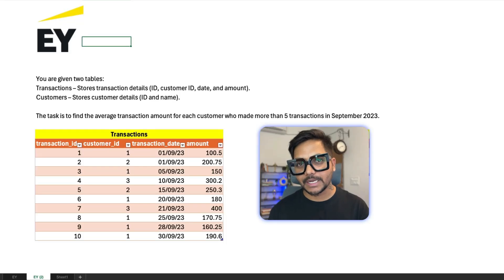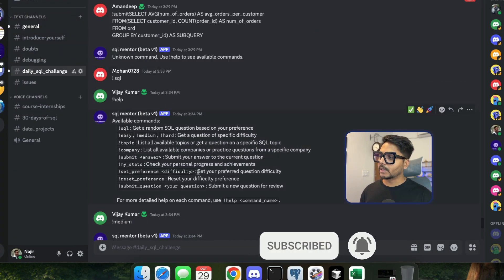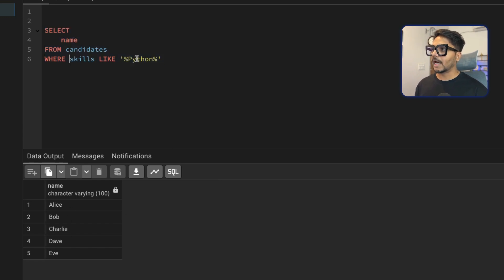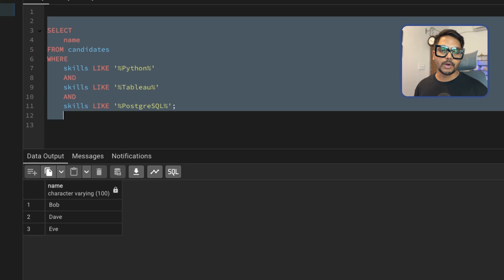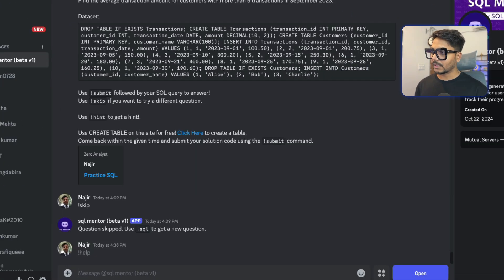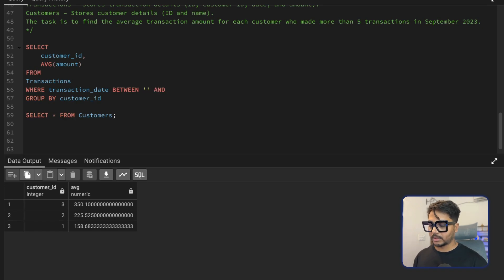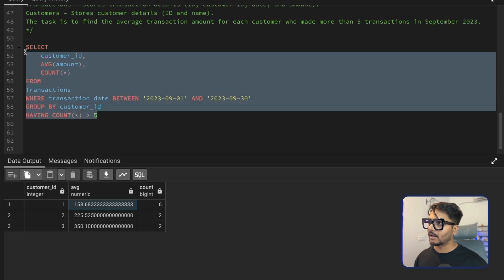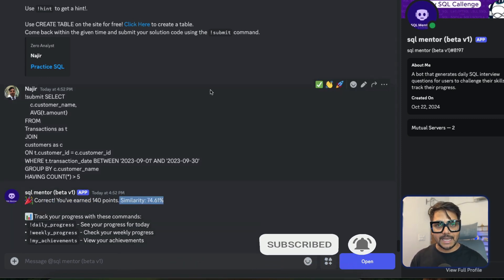data analyst sql interview questions and answers #42/100 | HSBC | SQL Tutorials | EY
Get the question
Type !question 400 -- to get first question & datasets
Type !question 373 -- to get second question & datasets

Links:
GitHub Repository - Get the question & datasets